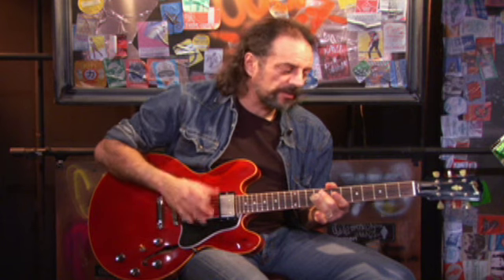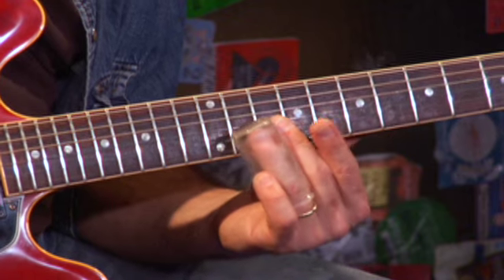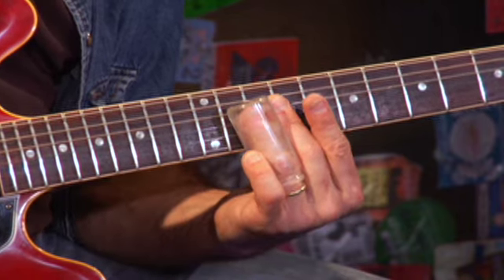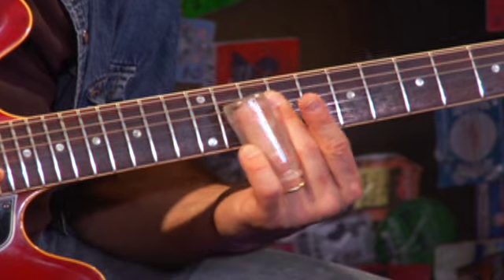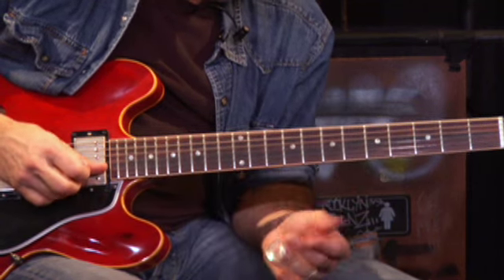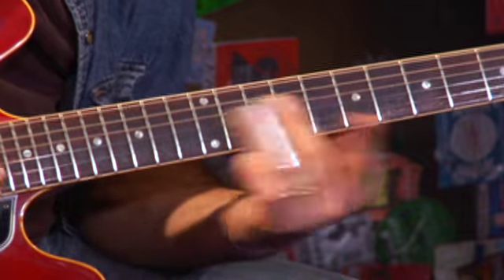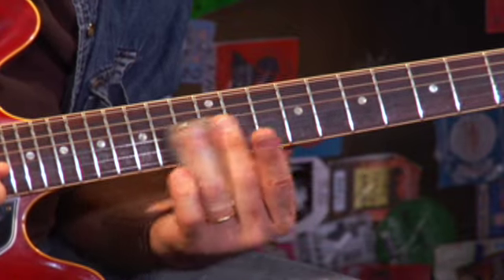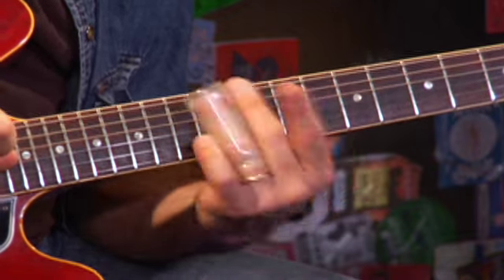How to Play Slide Guitar like Duane Allman Guitar Lesson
Guitar teacher Andy Aledort show you to play slide guitar in the style of the late great Allman Brother's guitarist Duane Allman.

This is one section from the highly regarded Learn Slide Guitar DVD, available from purchase at guitarworld.com